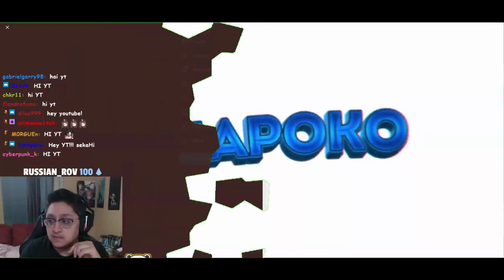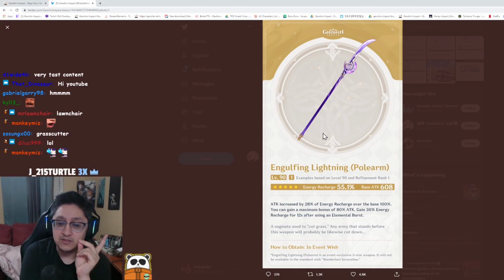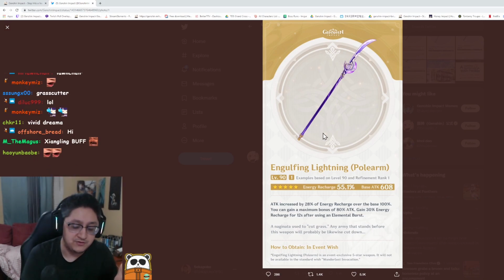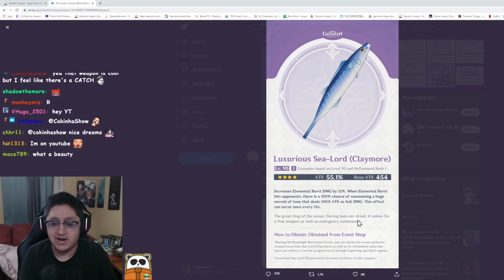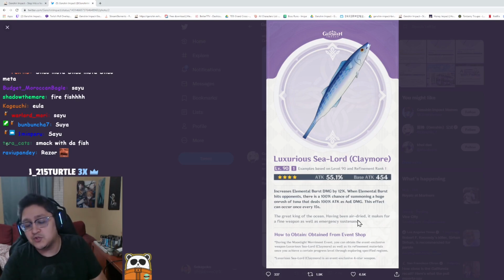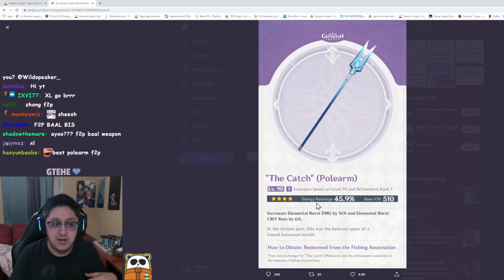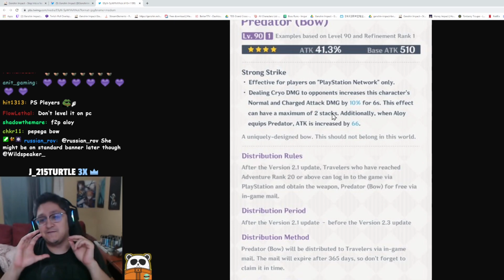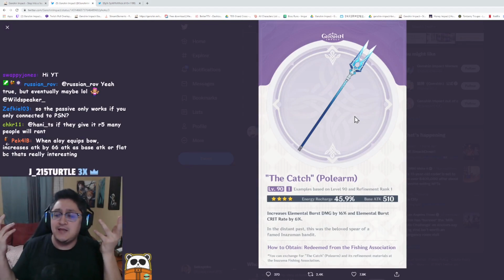Raiden Shogun's Best in Slot Weapon REVEALED!! | These Free Weapons are AMAZING | Genshin Impact